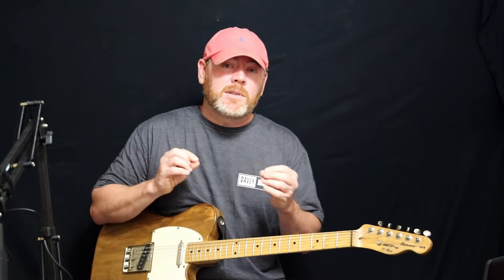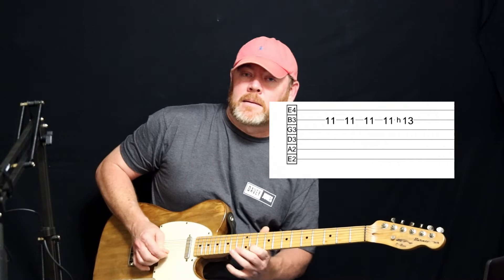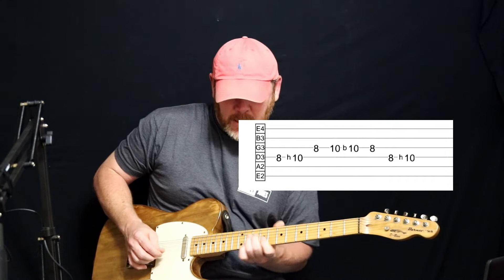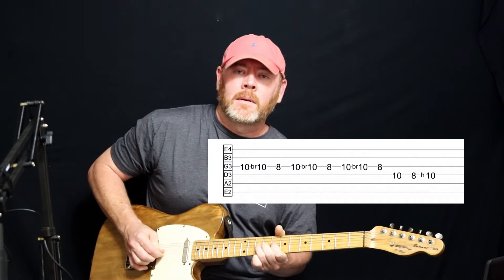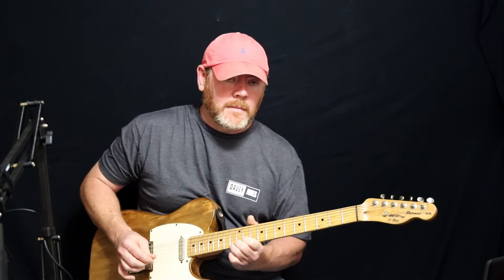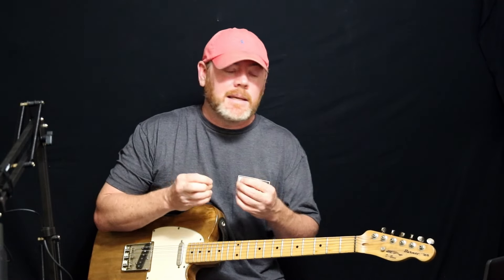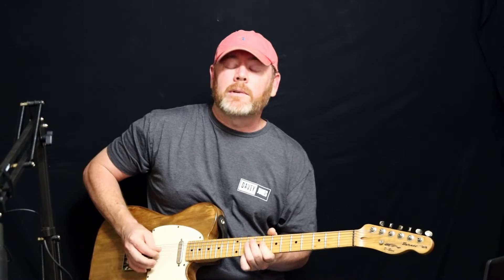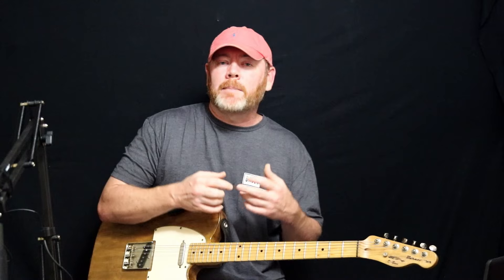making a blues solo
Easily make blues solos with these simple ideas. No need for complicated scales or endless licks. Just take simple licks and transform them into memorable guitar solos.